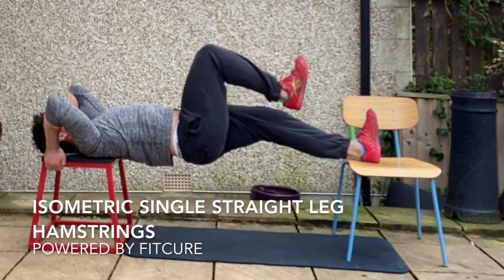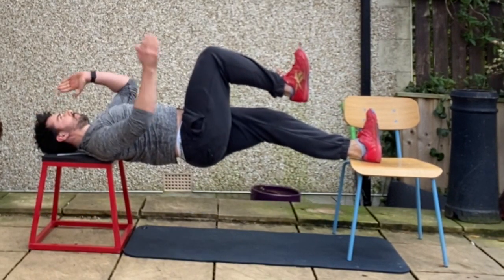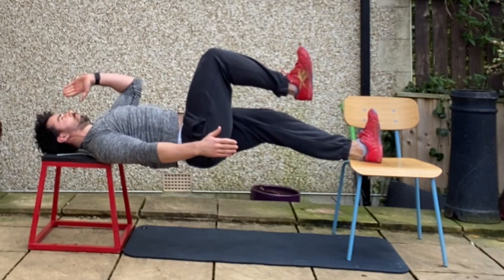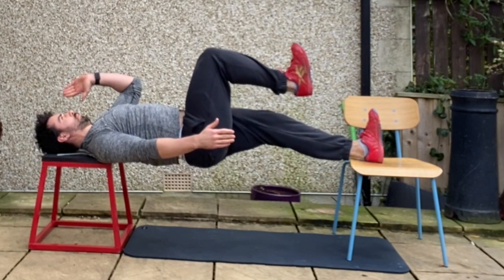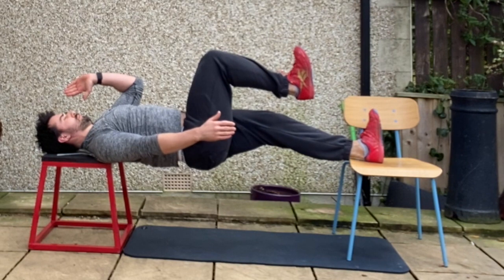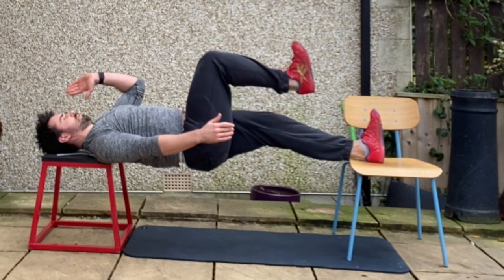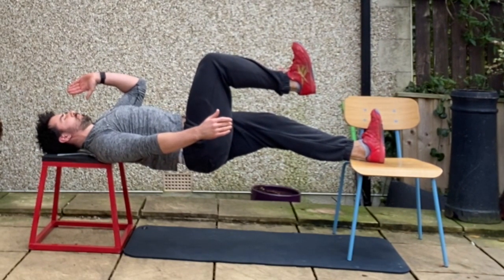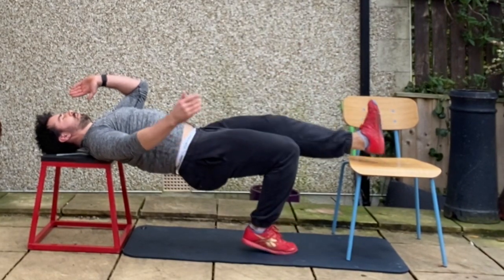Isometric Single Straight Leg Hamstrings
This video is about Isometric Single Straight Leg Hamstrings